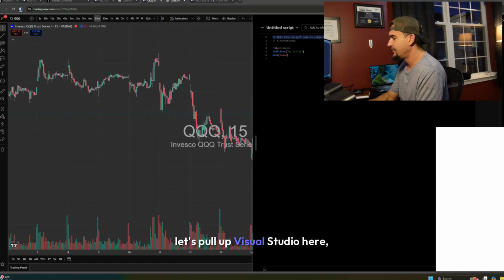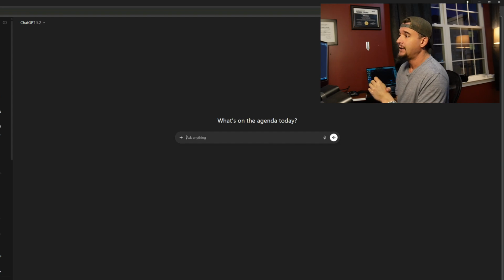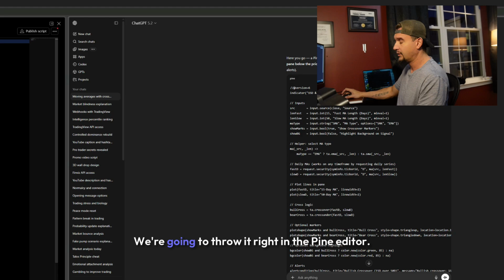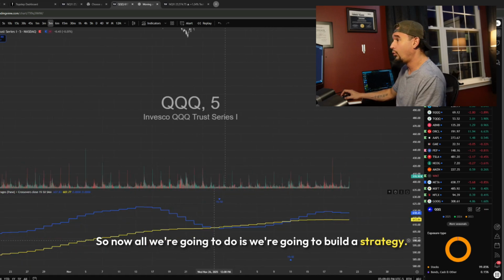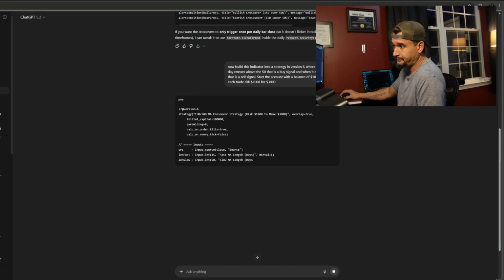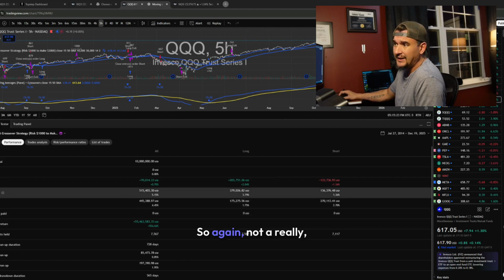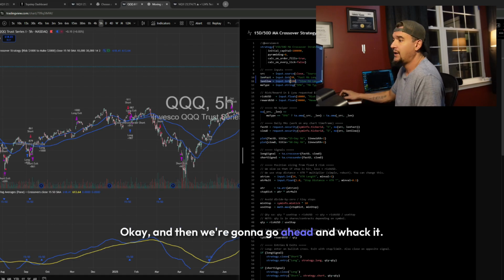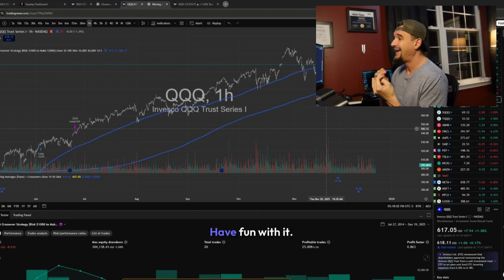AI Trading EXPOSED: Build Indicators & Pass Prop Firm Algos Using ChatGPT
In this video, I break down exactly how I use ChatGPT to build trading indicators and full trading algorithms in seconds — even if you don’t know how to code.

If your goal is to pass prop firm accounts, improve trading futures, or level up your algo trading and AI trading skills, this video is a must-watch.

I show you how Trading with ChatGPT can give you a massive edge by:

Writing custom indicators

Creating automated trading strategies

Backtesting trading algos

Optimizing risk management

Scaling faster with AI-powered trading systems

This is the same AI trading approach professionals use to trade stocks, futures, and options, and it’s changing how modern traders operate.

🚀 Whether you’re trying to:

Pass prop firm challenges

Trade futures more consistently

Build algorithmic trading systems

Use AI for trading decisions

Automate your edge with ChatGPT

…this video shows you how to do it step-by-step.

⚠️ This is NOT a get-rich-quick strategy.
This is about real trading skills, real algorithms, and real execution — powered by AI.

🔑 Topics Covered:

Trading with ChatGPT

AI Trading strategies

Algo trading for stocks, futures, and options

Passing prop firm accounts

Futures trading automation

Custom indicator development

TradingView & Pine Script with AI

Quantitative trading using ChatGPT

I drop real trading education, real execution, and real results — no gimmicks.